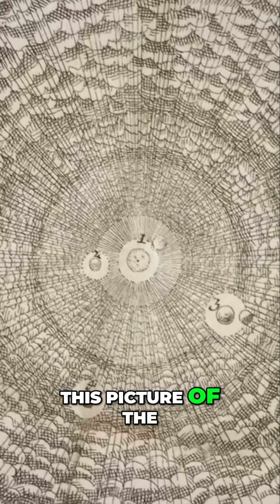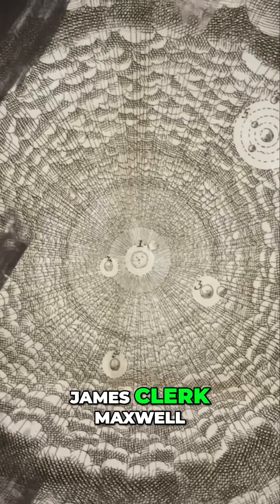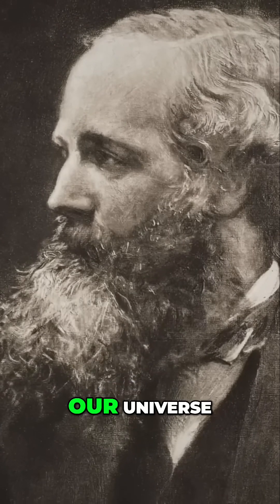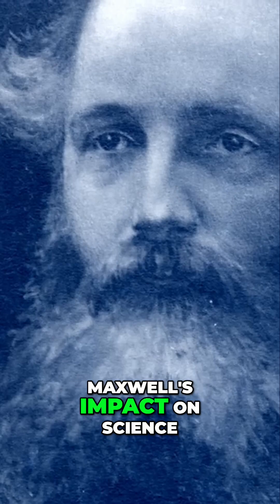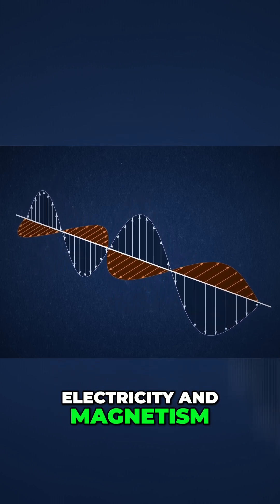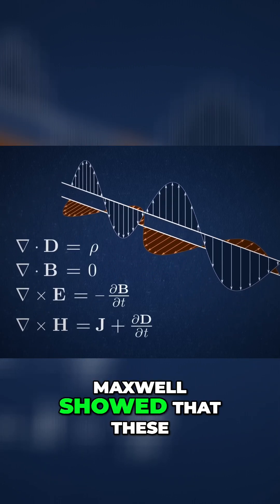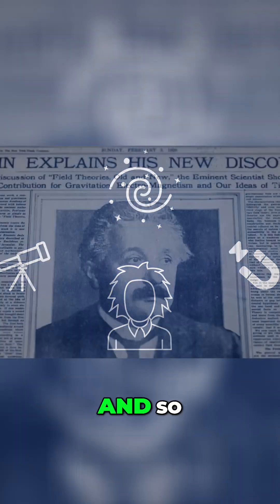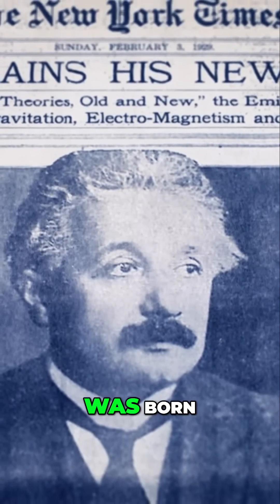Maxwell, Einstein, and the Mind-Bending Truth of Light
Journey into the mind-bending world of physics! Explore how James Clerk Maxwell unified electricity and magnetism, laying the groundwork for Einstein's revolutionary special relativity. We unravel the core principles of this groundbreaking theory, changing our understanding of the universe. Discover the genius behind it all!